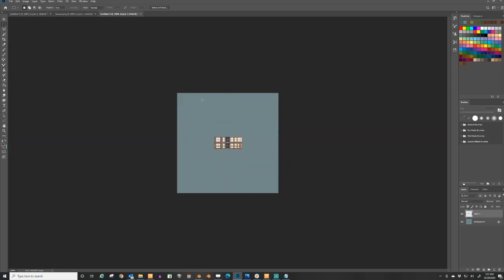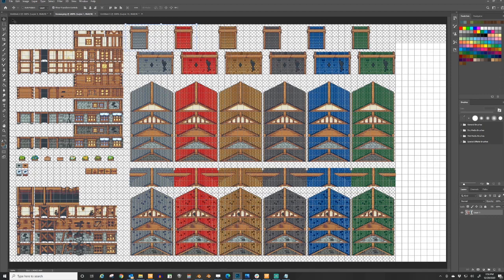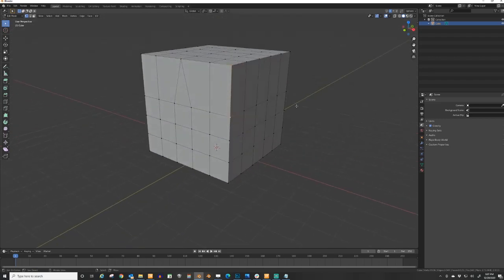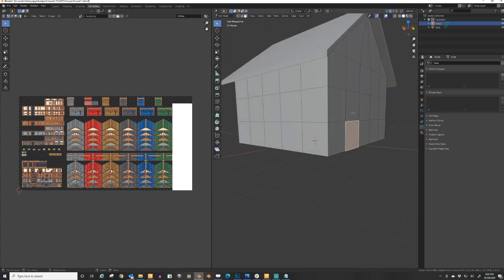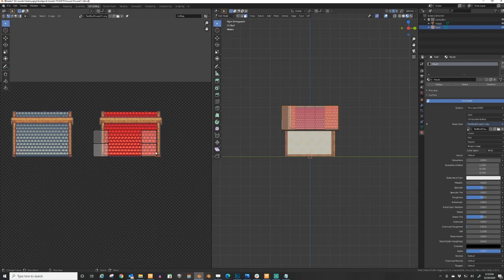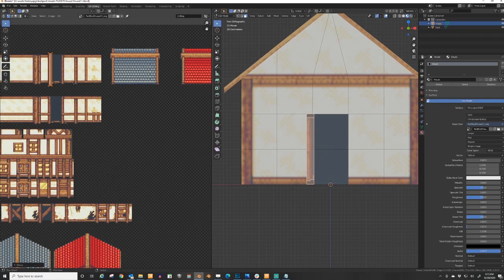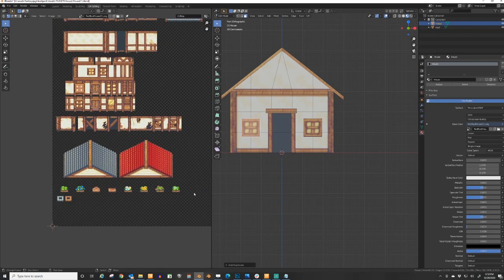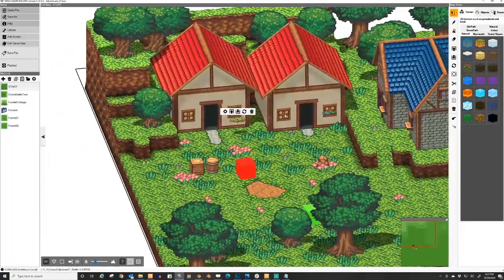SMILE GAME BUILDER - Octopath Traveler Tutorial Series - Part 5 - House Exterior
Welcome to part 5 of the Octopath Traveler Tutorial Series for Smile Game Builder, Blender, and Unity. This part of the Tutorial covers creating a basic House Exterior object using pixel art as a texture. Links for things used below: